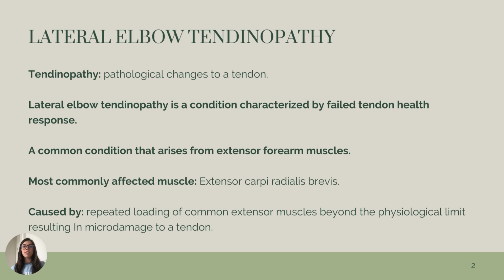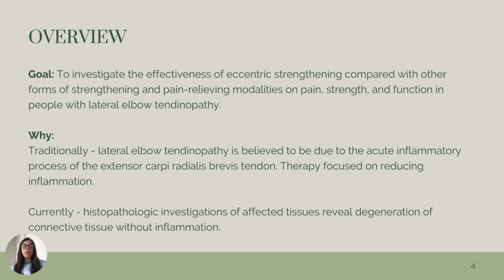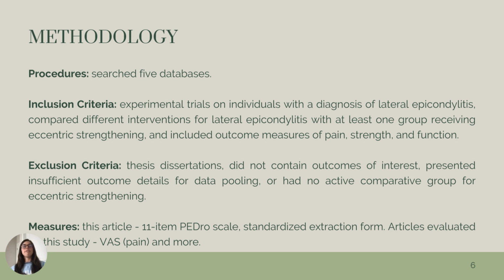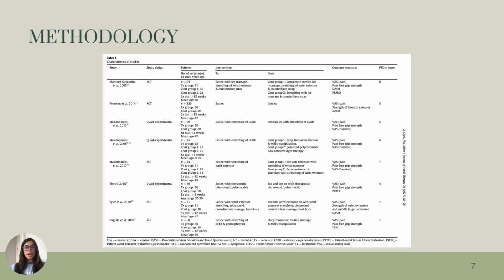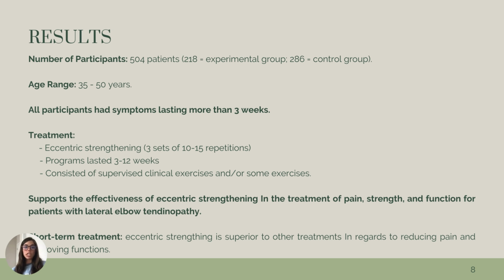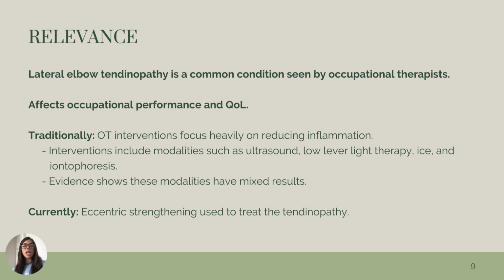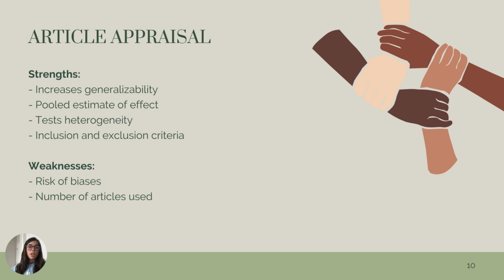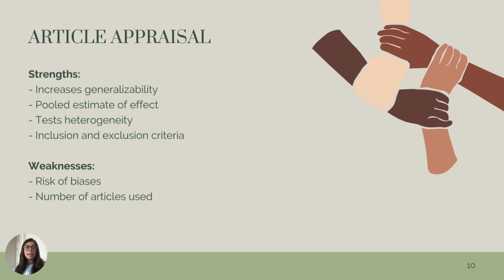Assessment and Interventions for Tendinopathy of Elbow, Hand, and Wrist